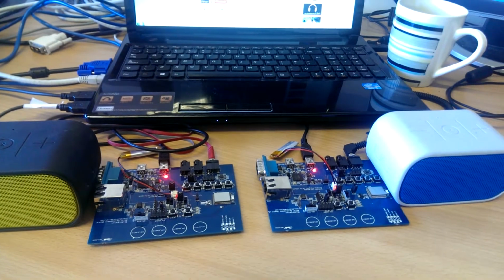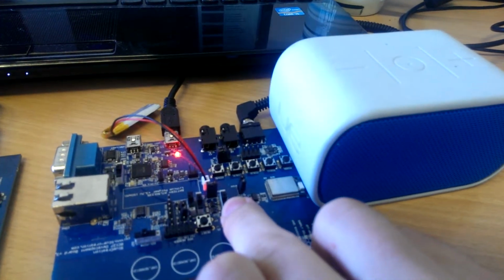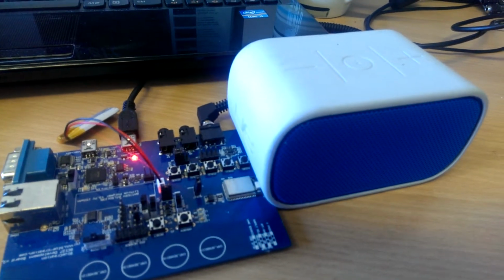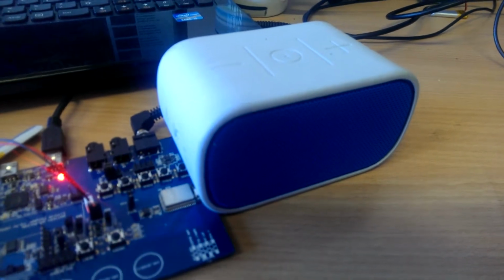BC127: Bluetooth Wireless Stereo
This Demo is showing 2 x BC127 with a wireless connection and acting as synchronised left and right speakers. This technology in included in BC127 and is also sometimes called True Wireless Stereo.